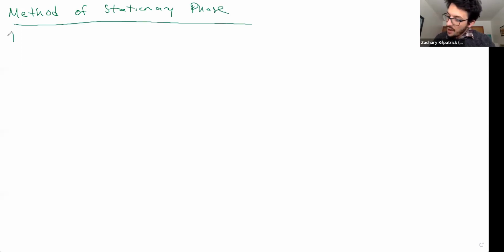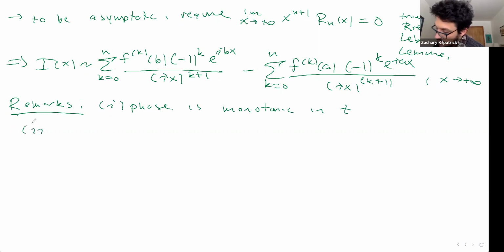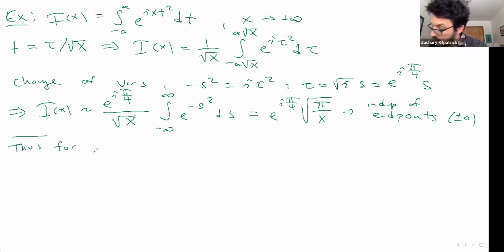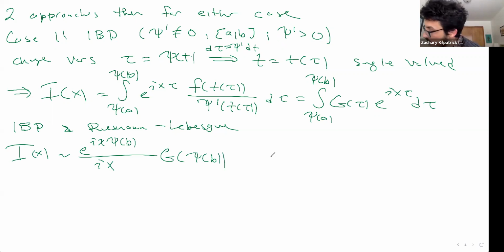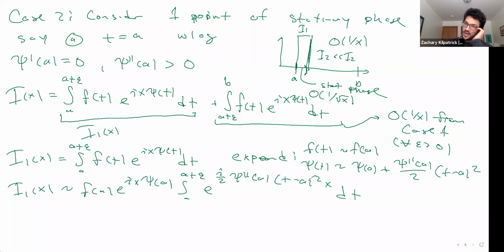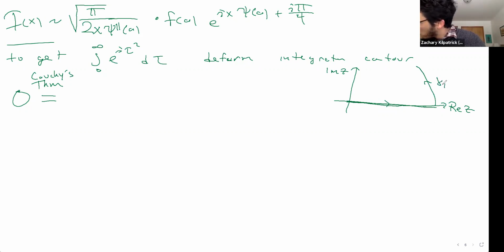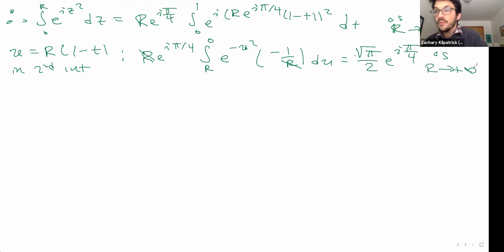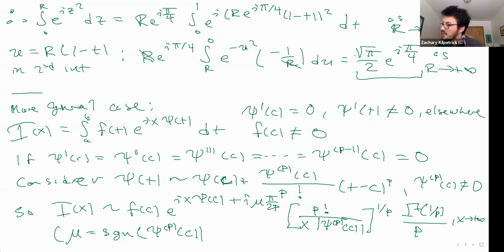Feb 12: Method of Stationary Phase